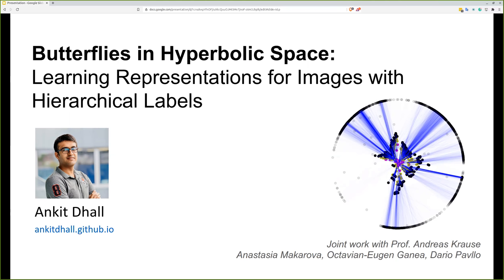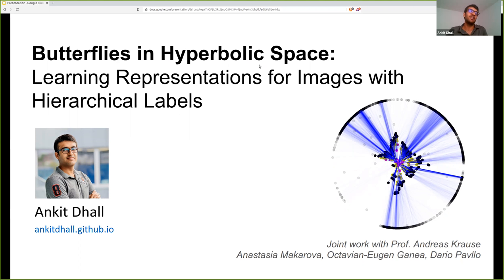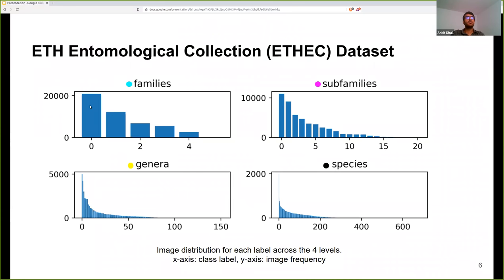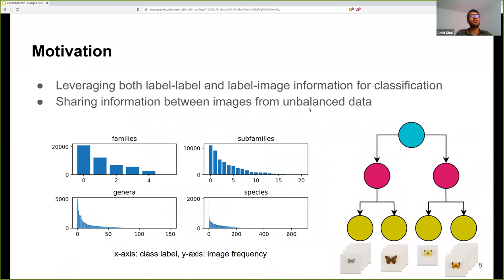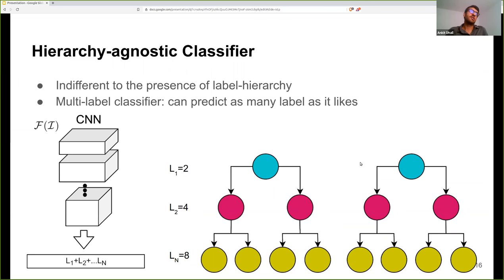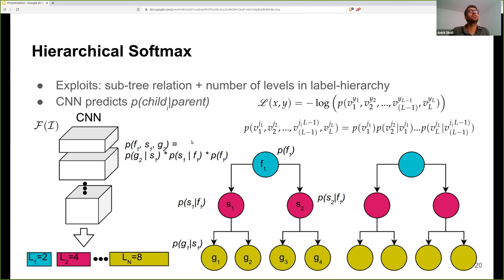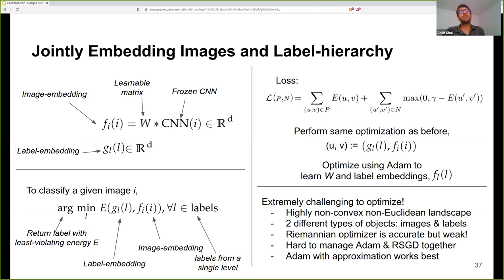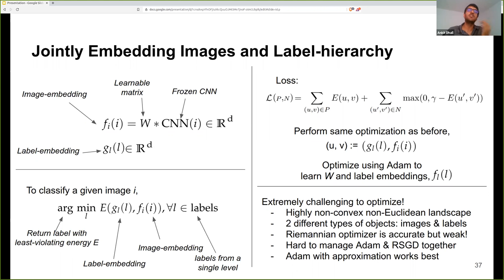Butterflies in Hyperbolic Space : Leveraging Label Hierarchy to Improve Image Classification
This is the sixth video in the series of talks on Computer Vision Talks!
Here We Discussed the paper-
"Hierarchical Image Classification using Entailment Cone Embeddings"  by Ankit Dhall.
Speaker :
Ankit Dhall
1) Graduate Student in Robotic Systems and Control from ETH Zurich focusing on Computer Vision and Machine Learning.
2) Bachelors in Computer Science from VIT.
3) Research Experience at IIIT Hyderabad, UC Santa Cruz, University of Freiburg.
4) Intern at nuTonomy and Currently working at a Start-up.
6) Sub 2:00:00 hour half-marathon finisher.